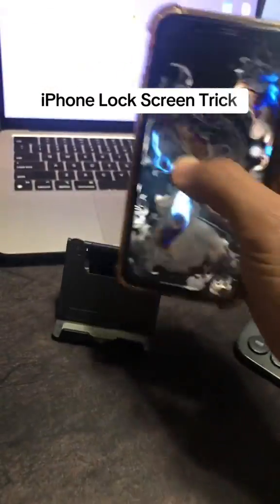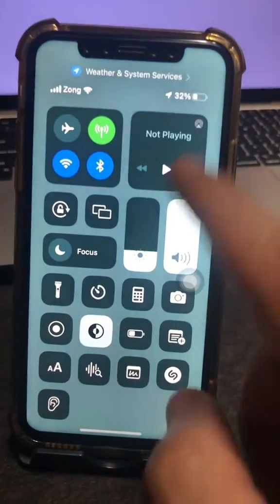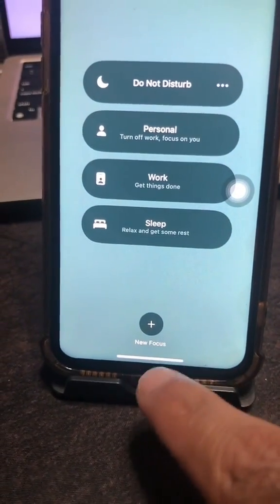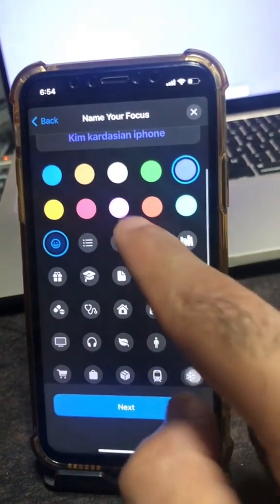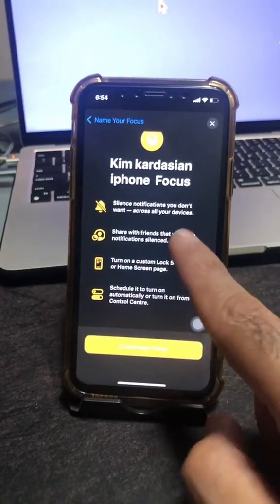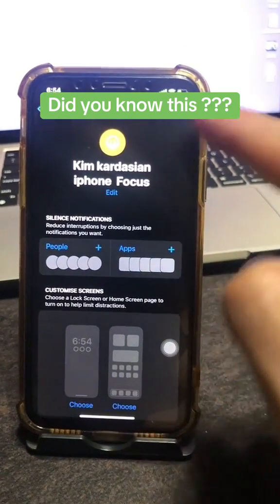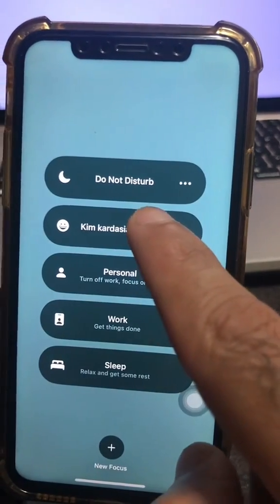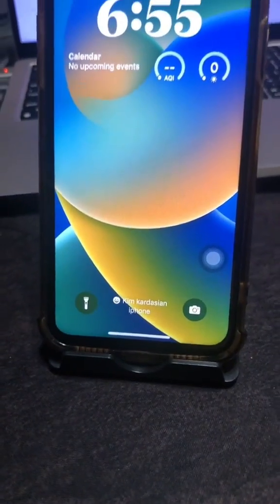How to Add Your Own Name On The iPhone Lock Screen